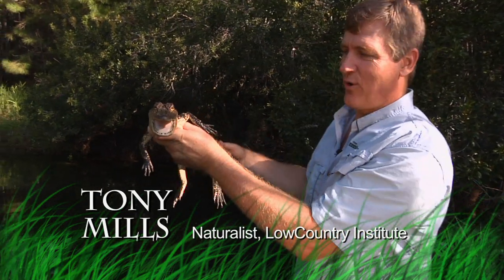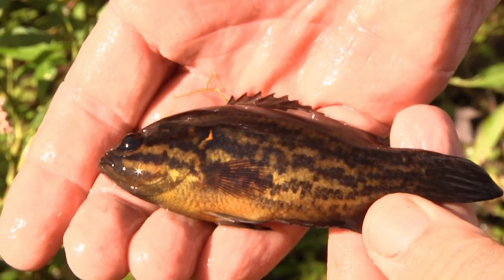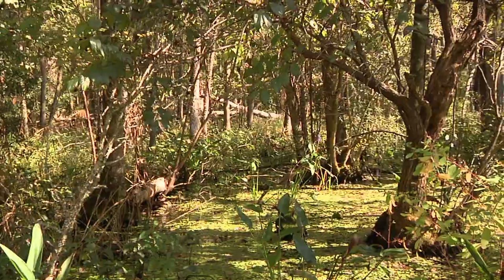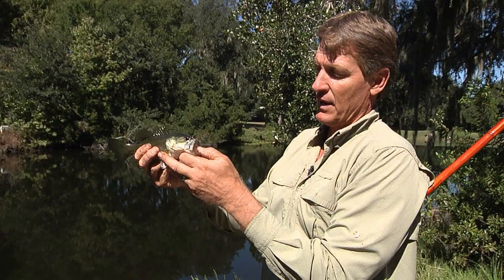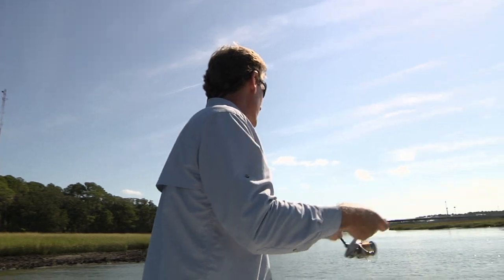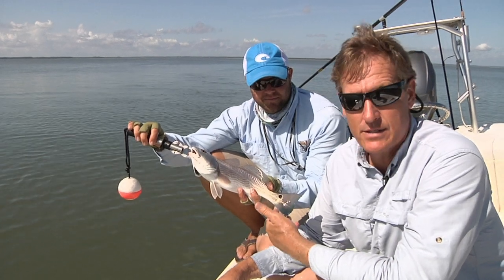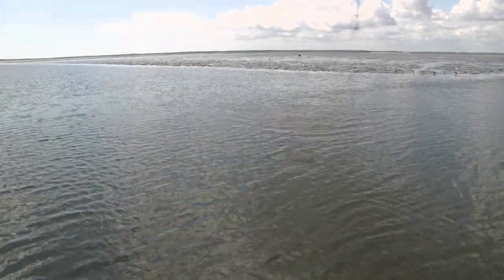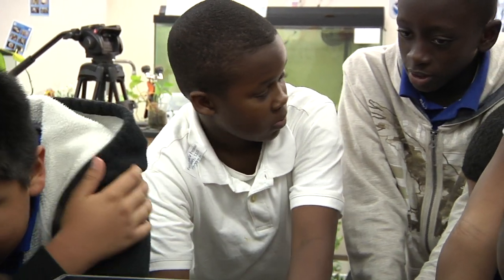Coastal Kingdom | Season 1, Episode 11 – ‘Lowcountry Fishes’ | Full Episode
Since much of the Lowcountry is covered by water at least part of the time, there's bound to be a nice assortment of fish species. There are deep sounds and embayments with high salinity waters; brackish tidal creeks where the oceans mix with southern rivers; there are also shallow wetlands that are filled by freshwater rains. The salt marsh is another incredibly productive habitat. Each of these habitats is home to a lot of different kinds of animals, but let's take a look at the fishes of the Lowcountry.

0:00 Introduction
01:12 Fat sleeper
02:29 Warmouth
03:54 Mud sunfish
04:28 Flyer
05:12 Amphiuma
07:10 Brown bullhead
08:30 Mosquitofish
09:28 Tilapia
10:41 Bluegill
11:50 Largemouth bass
13:13 Channel catfish
14:30 Port Royal Sound with Chris Mattson
16:10 Oyster toadfish
17:30 Speckled sea trout
19:50 Red drum
22:02 Fishing for flounder
22:57 Flounder
25:00 Red drum
28:40 Conclusion
29:24 Credits